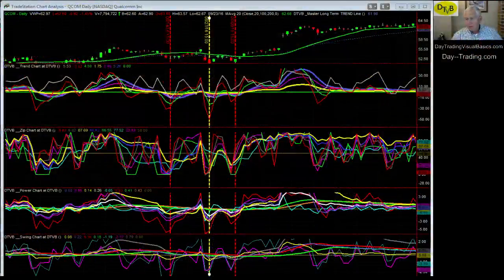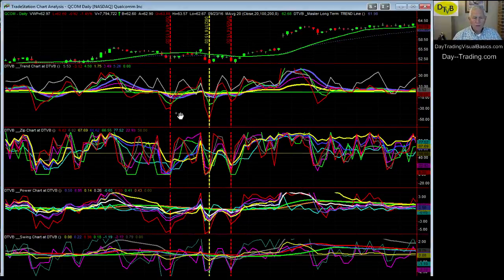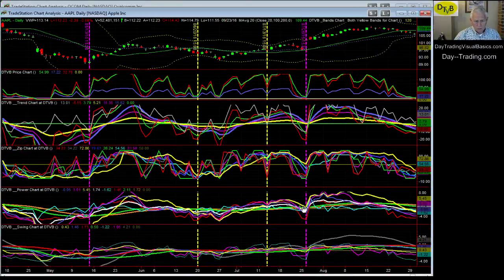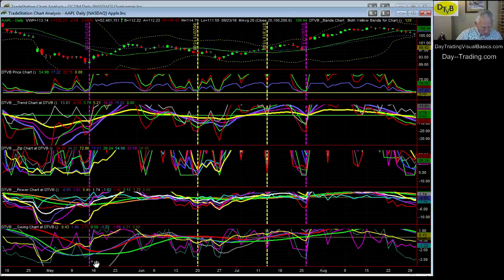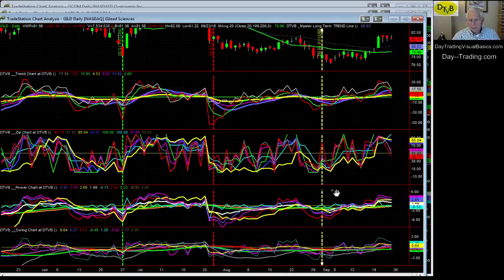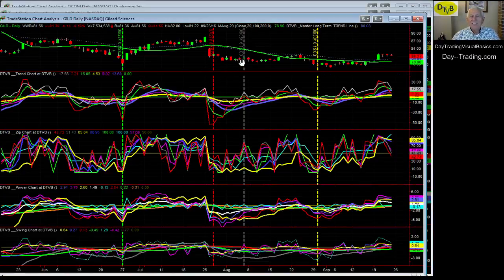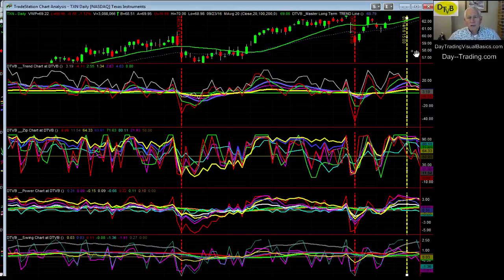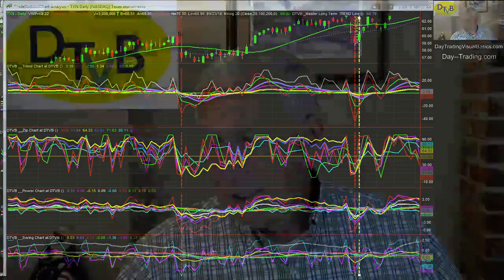LADN LAUP Examples